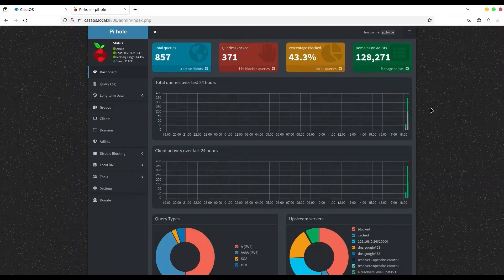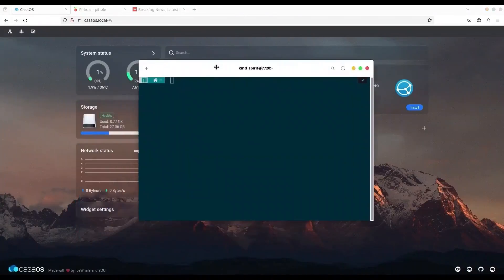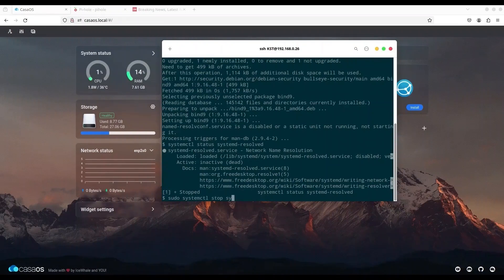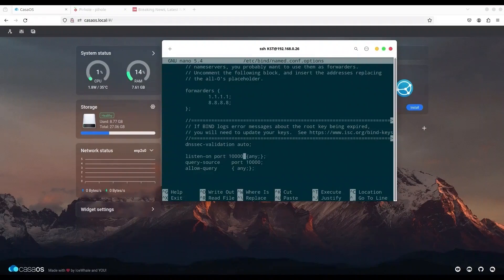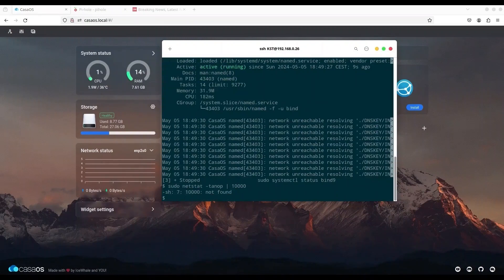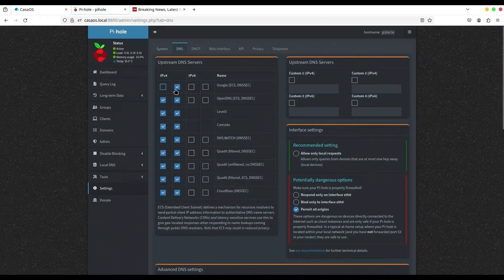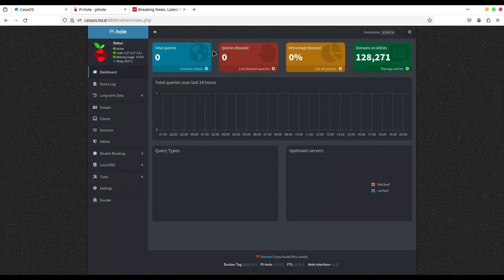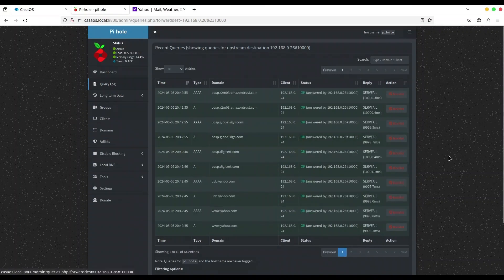Bind9 DNS, Pi Hole and ZimaBoard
Bind9 DNS is going to be installed, configured and paired with pi-hole on ZimaBoard.